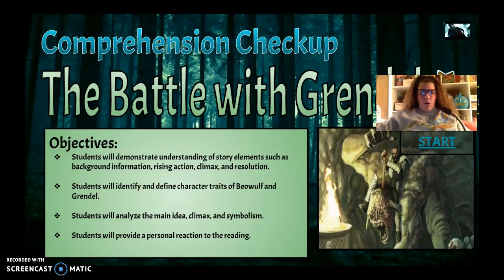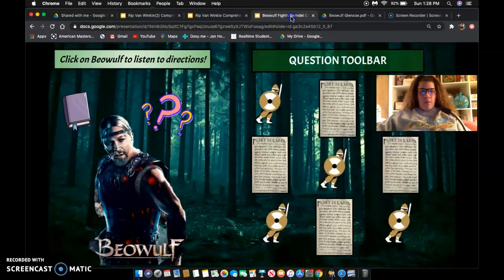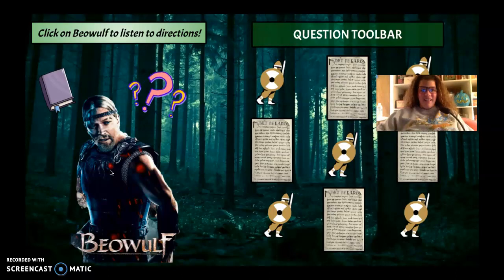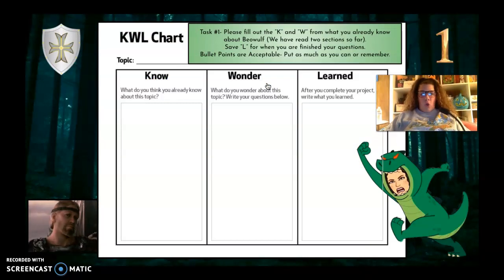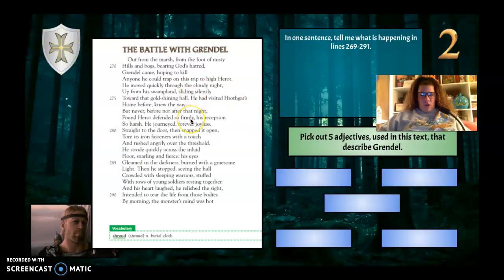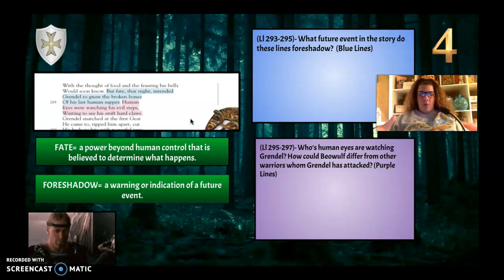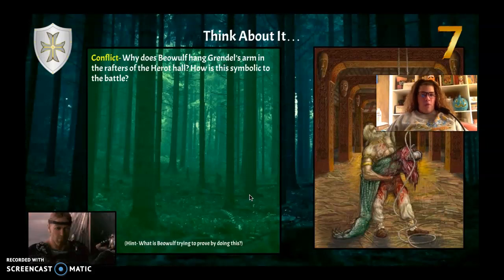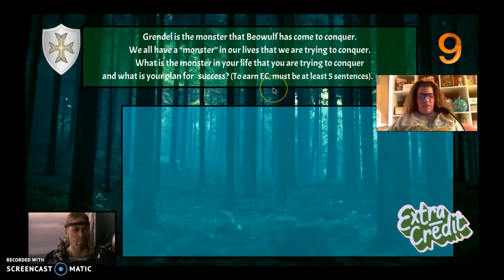Directions for The Battle with Grendel (10/26/2020)